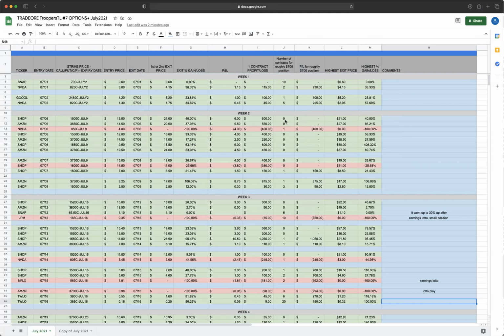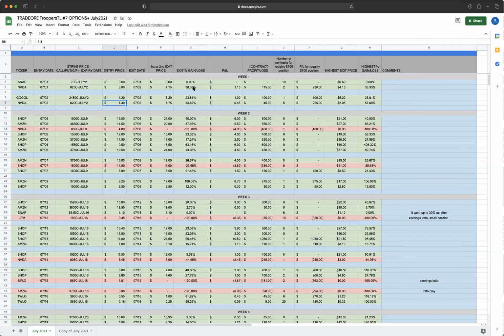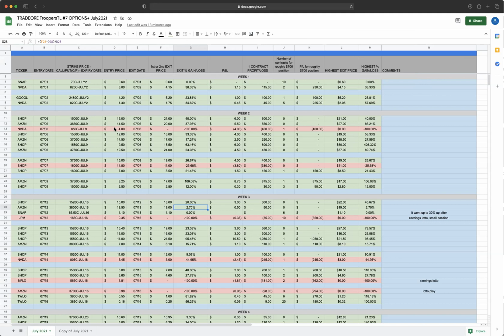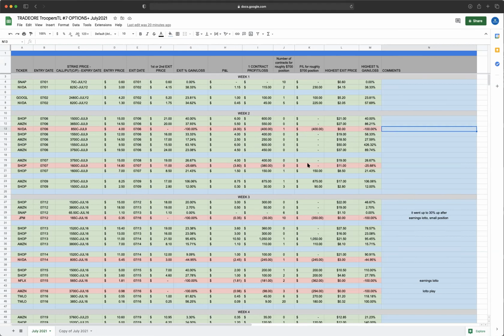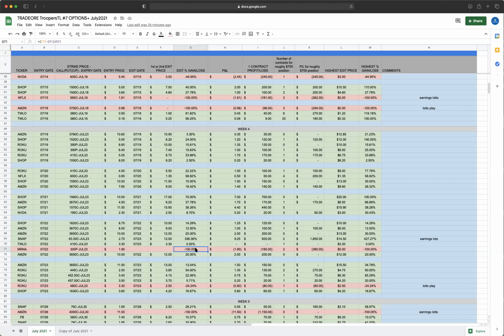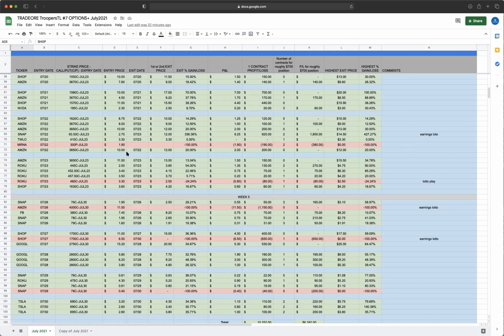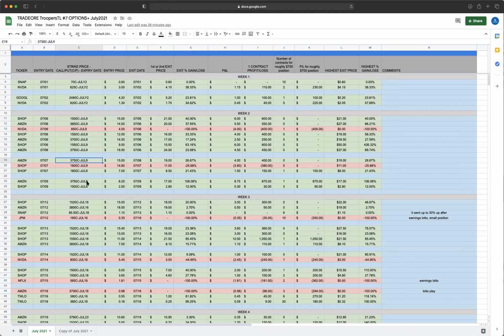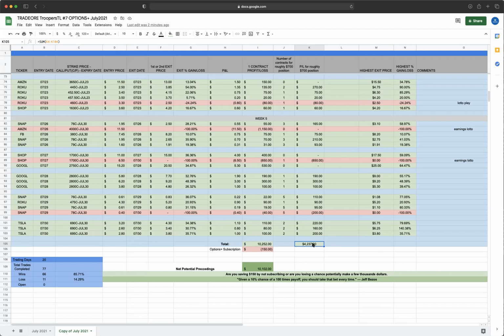LEAPMEET #30 July2021 TradeLog Review & Interactive Q&A Session | Learn How To Make 💲10K in a Month🔥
In this video, we provide the review of a month July2021 TradeLog with OPTIONS+ members and discussed effective OptionsTrading strategies that can be put on each month throughout the year to help earn handsome income.
📺 Watch this video to learn how our OPTIONS+ members made 10K in a month in OptionsTrading with TRADEORE 🤝
🧑‍🤝‍🧑 An exclusive group of OptionsTraders. We are focused on OptionsTrading with a success rate of 70% and up 🚀